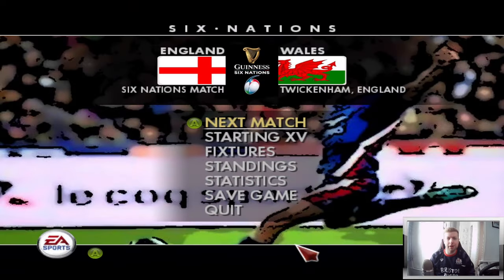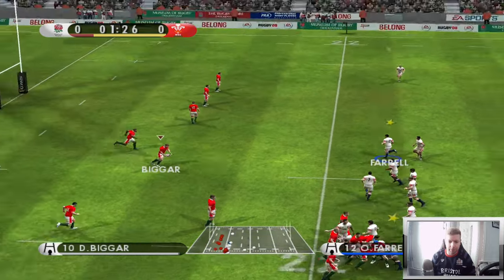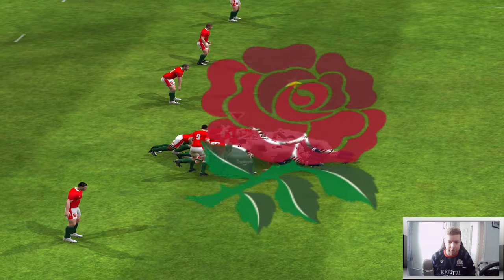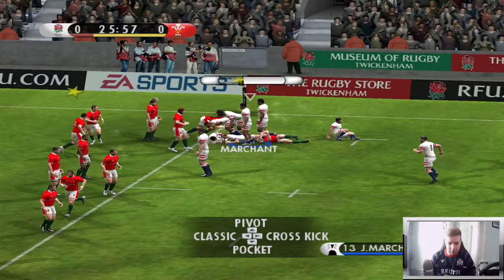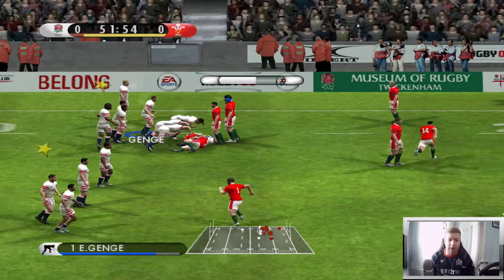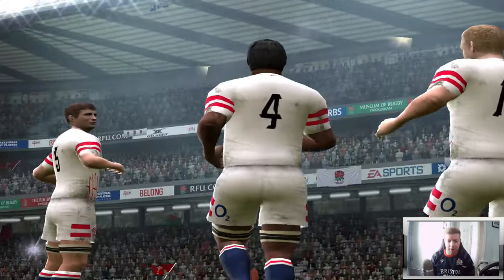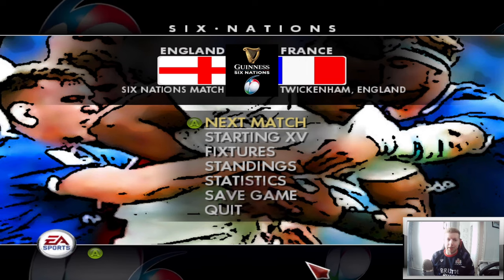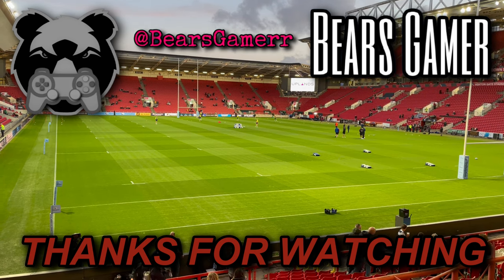EA Sports Rugby 23 | GUINNESS SIX NATIONS 2023 Playthrough // EP3 | A HUGE Match Against Wales!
I will be playing through the 2023 GUINNESS SIX NATIONS on EA Sports Rugby 23 as the MIGHTY England.

In todays episode we take on Wales at Twickenham.

Each Friday before a 6 nations weekend i will release an episode and i will see if i can take England to six nations glory! The game i'm using is EA sports rugby 08 which is modded to include the latest teams, kits, players etc. If you want this game for yourself then be sure to check out my tutorial series which shows you step by step how to get it.